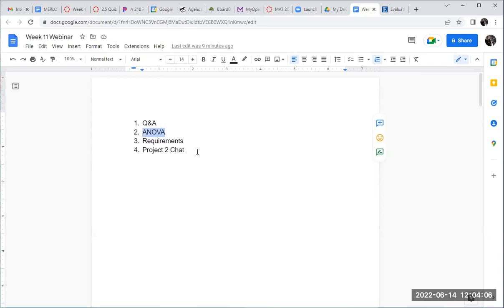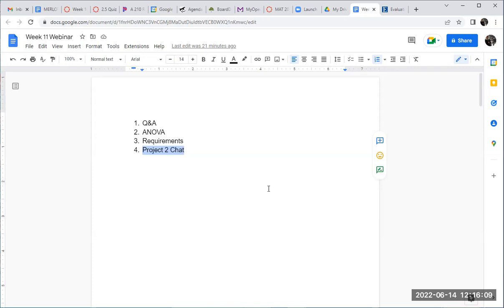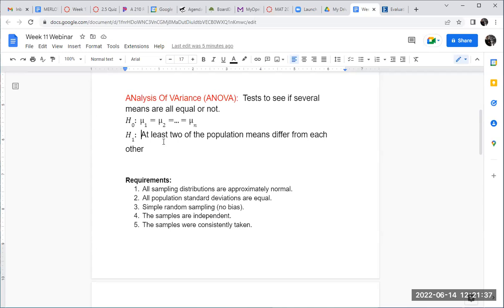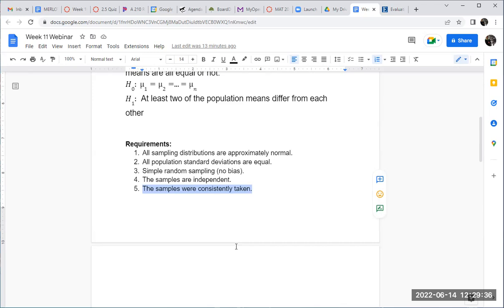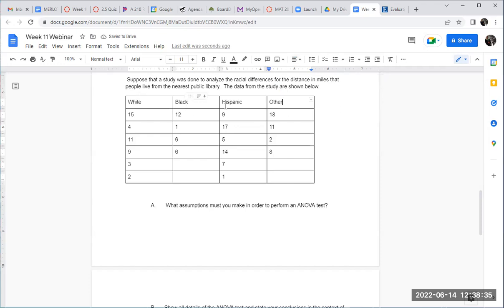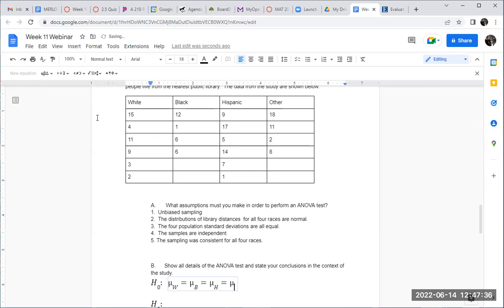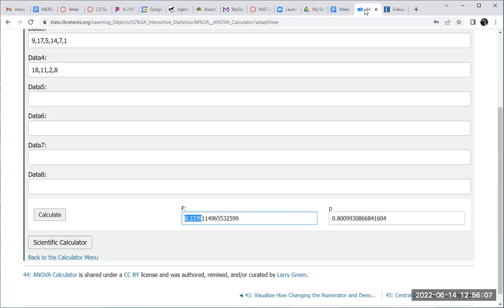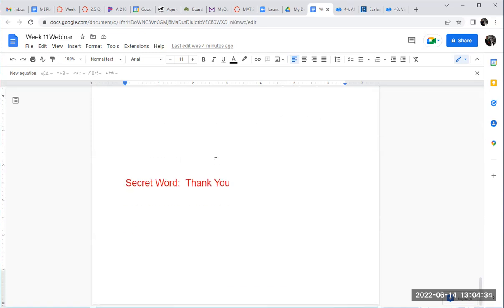Statistics Webinar on ANOVA